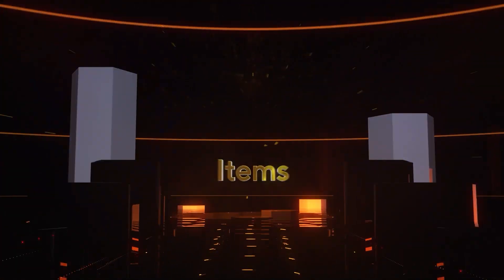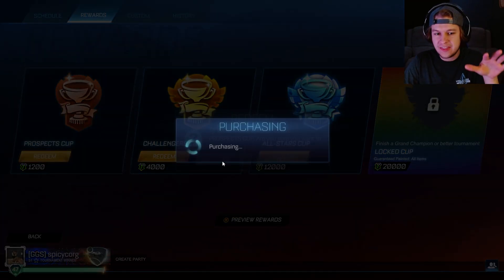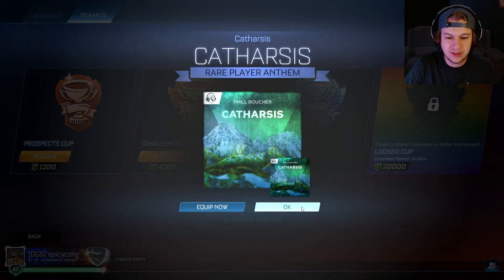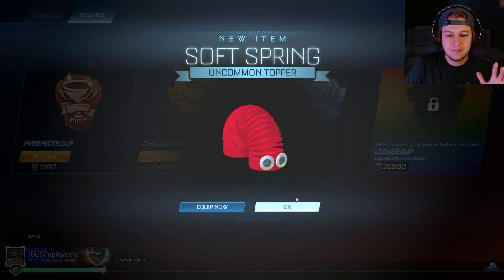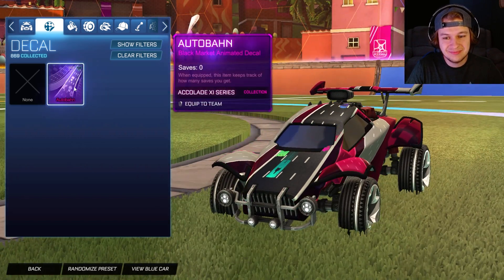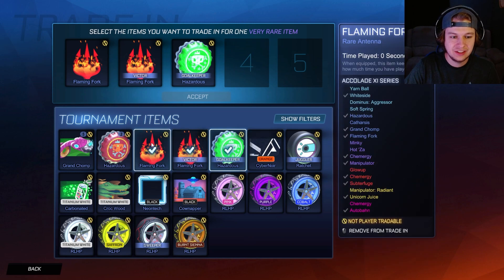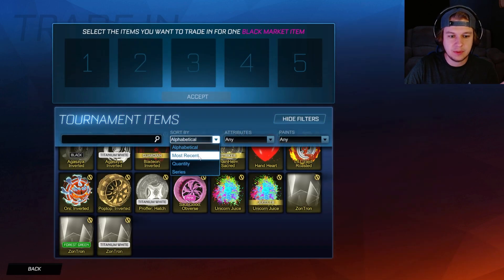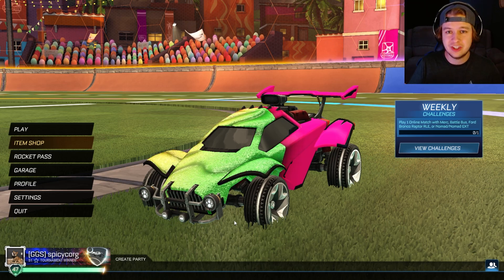100k+ Season 11 Tourney Opening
Epic Partner Creator Code - corg